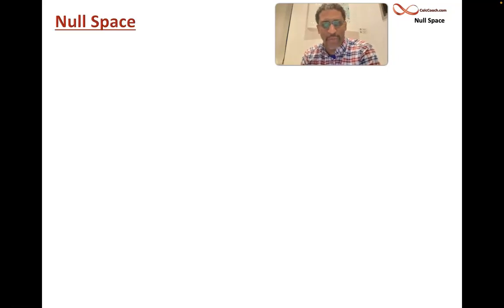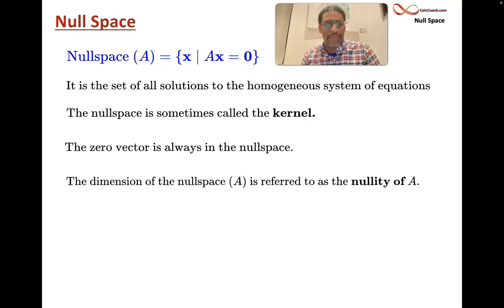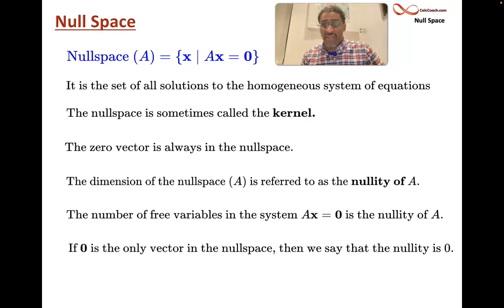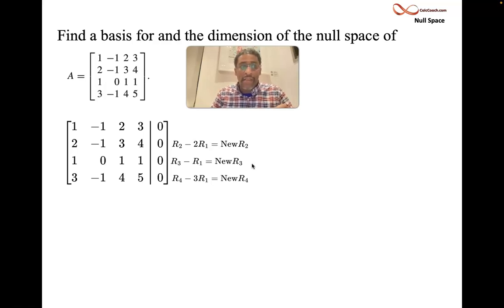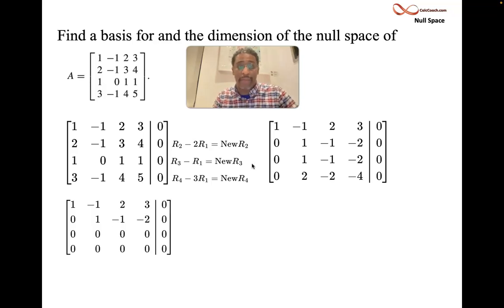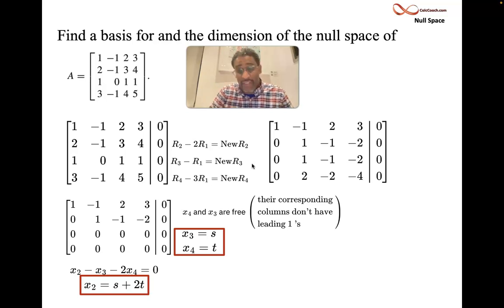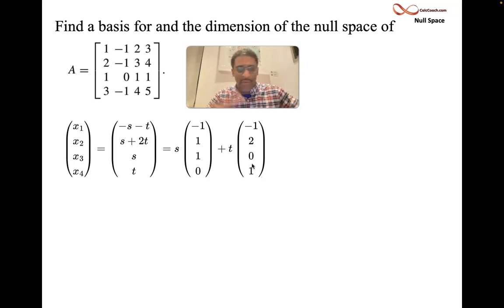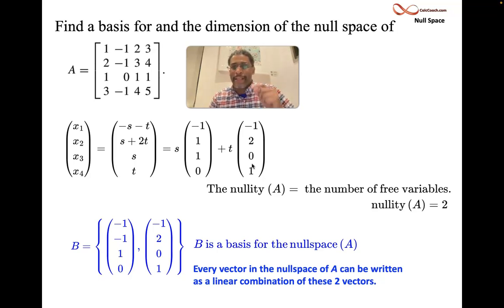The Null Space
An introduction to the null space and how you find a basis for the null space.